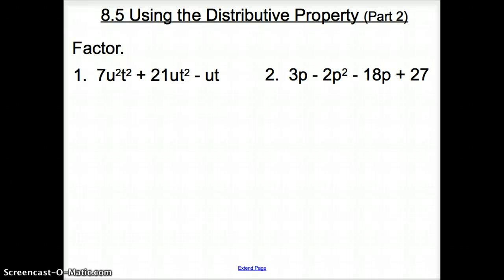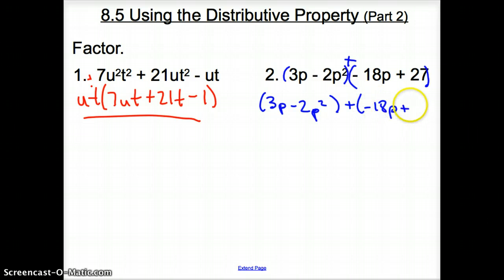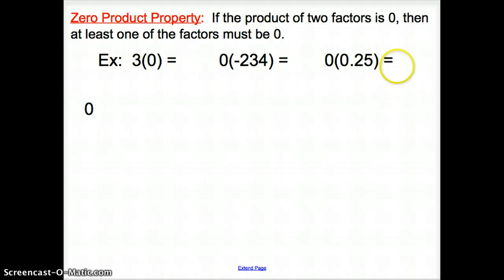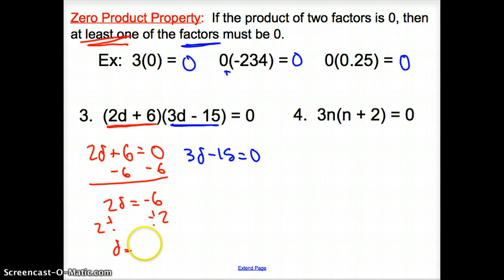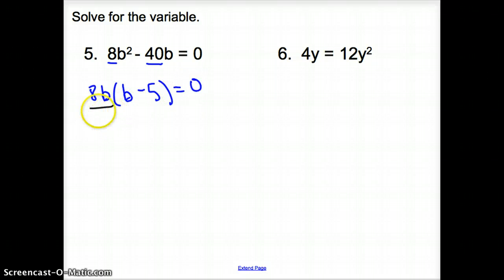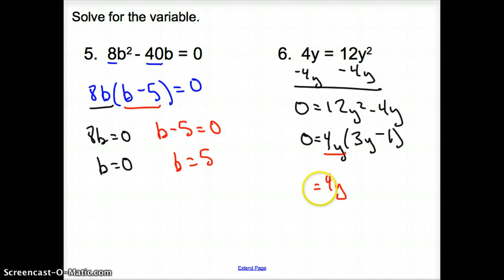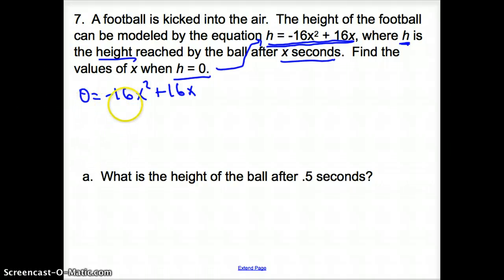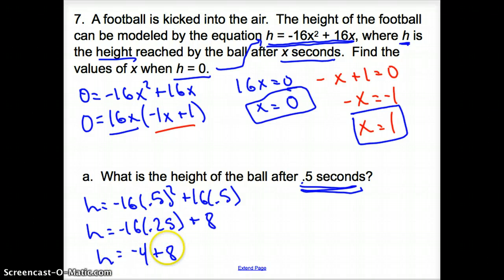8.5 Using the Distributive Property (Part 2)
8.5 Using the Distributive Property (Part 2)